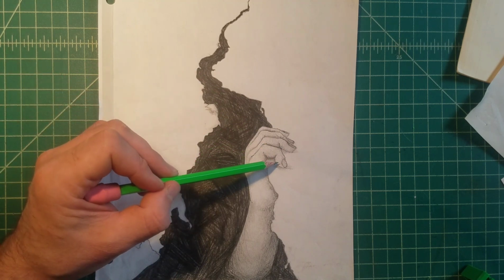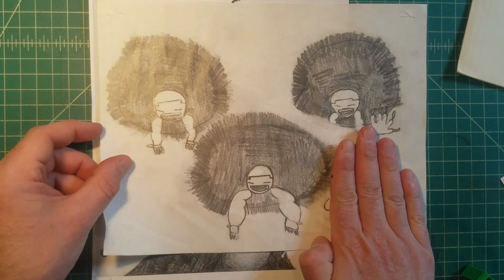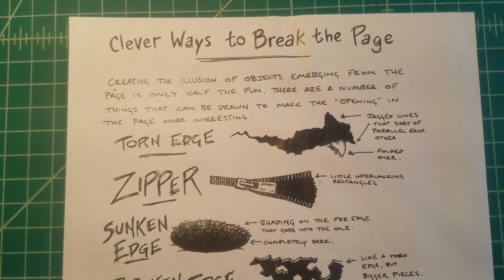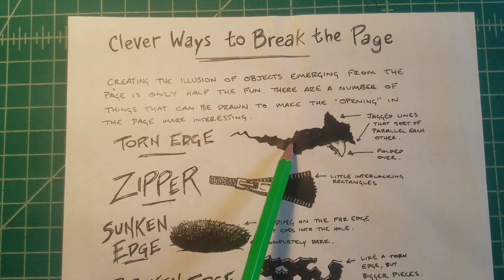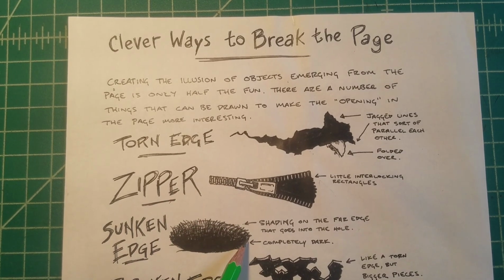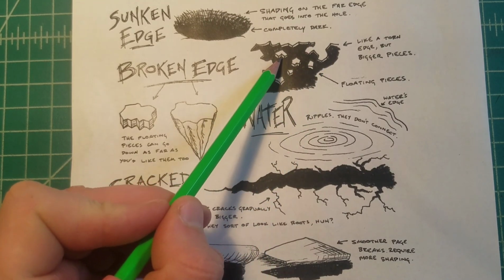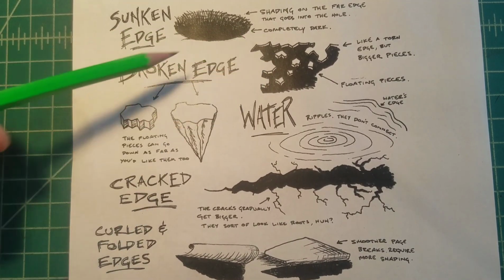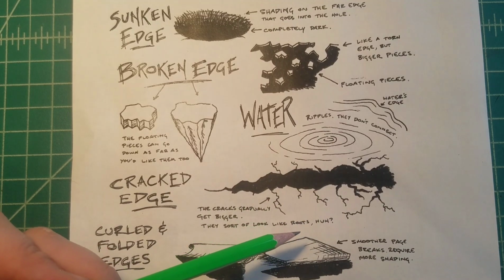Breaking the Page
A 3D Drawing lesson